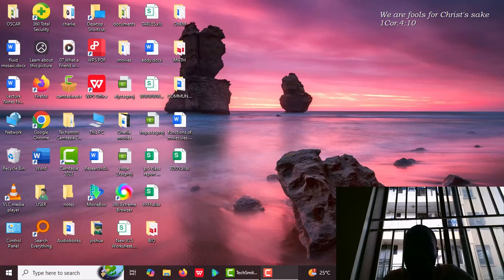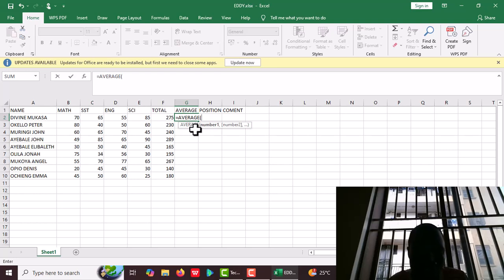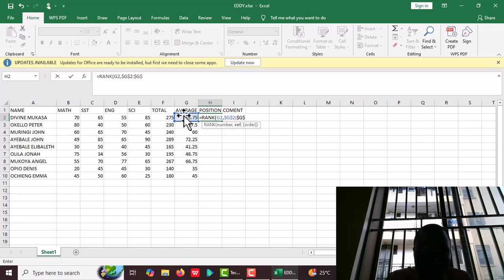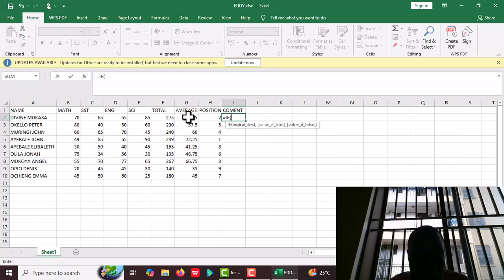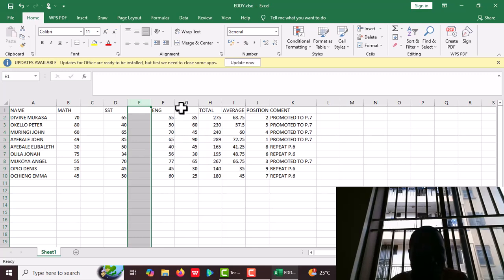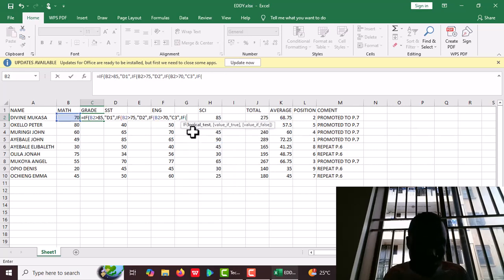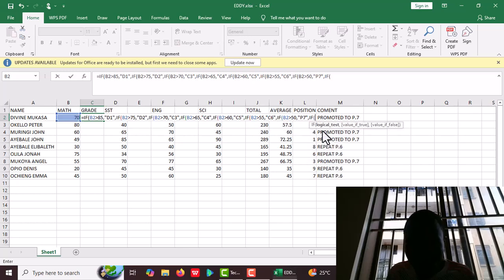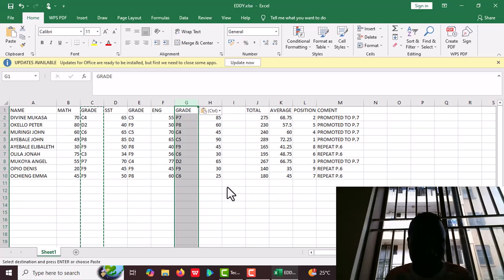Creating a report card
Easiest way of many school report card,a guide to Teachers on easier ways of making a report card